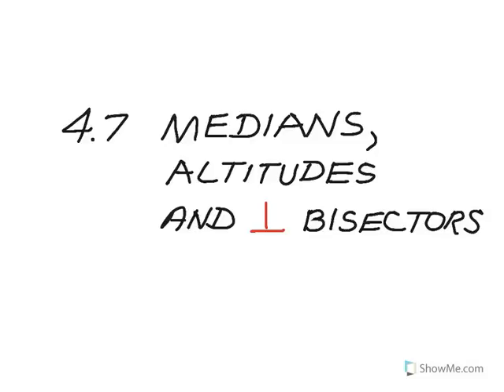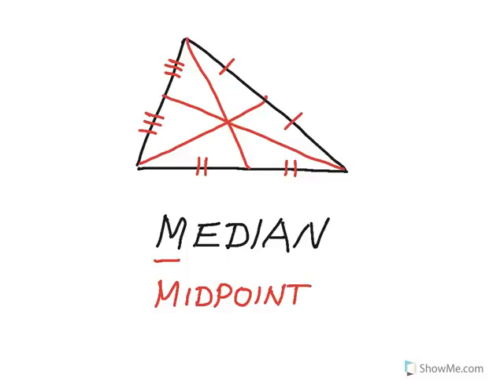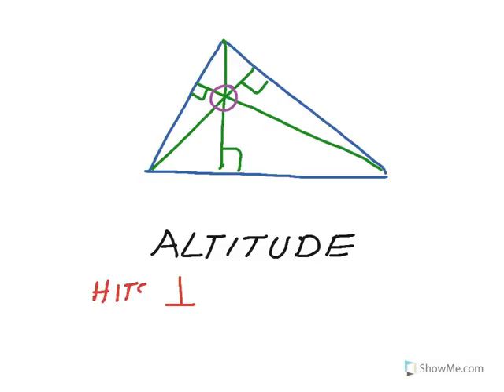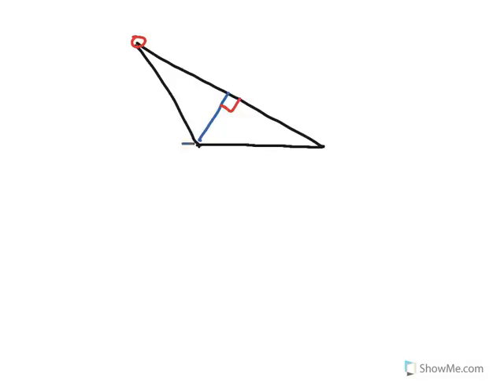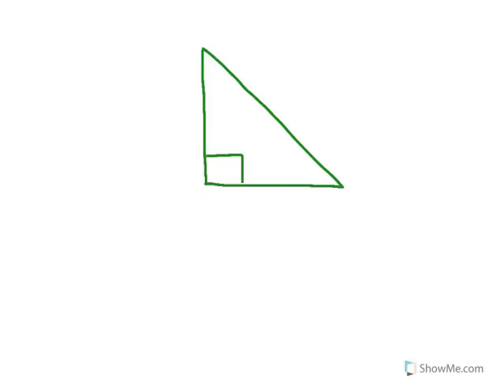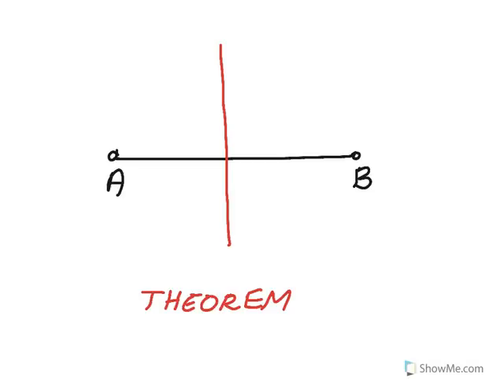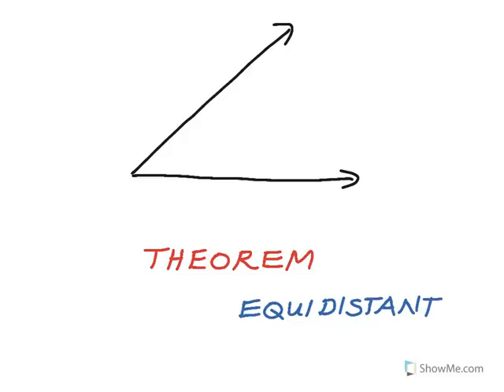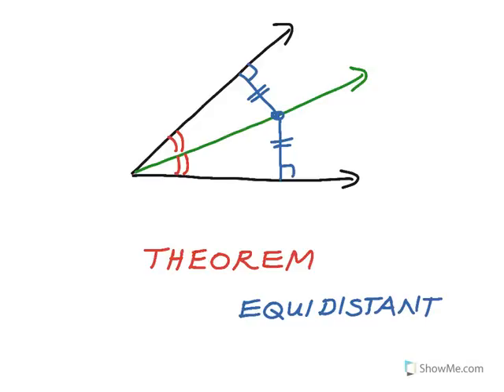How to Geometry: 4.7 Medians, Altitudes and Perpendicular Bisectors